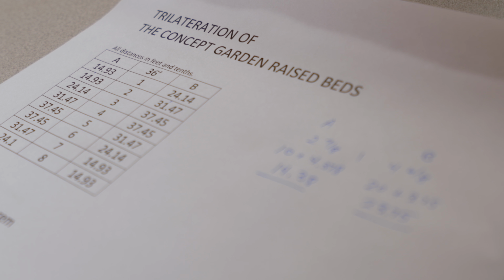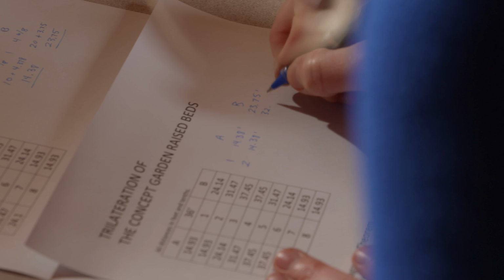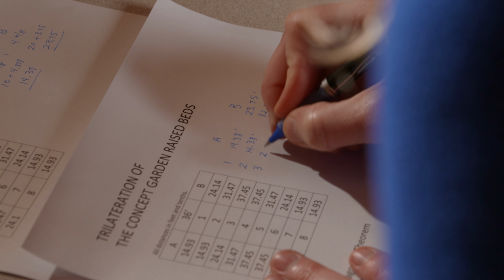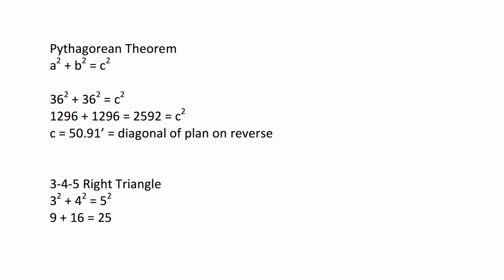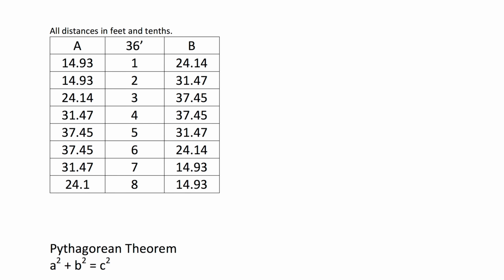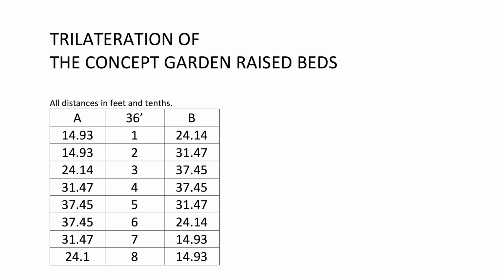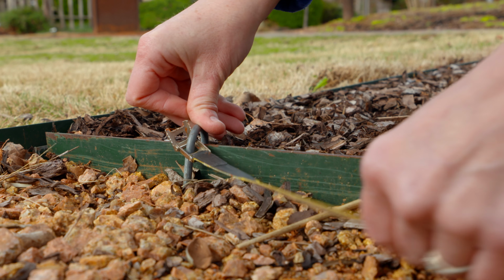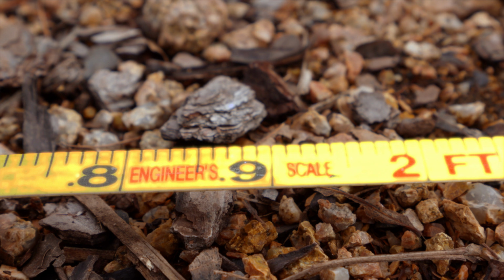Trilateration in the Home Garden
Casey Hentges shows viewers how to use the Trilateration method in their own home garden without technology programs but an old fashioned pencil and paper.